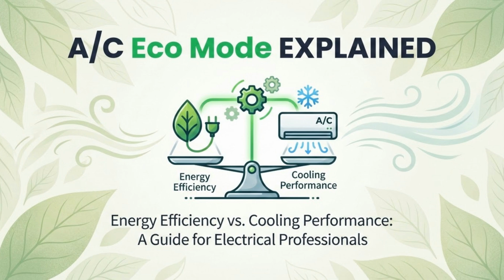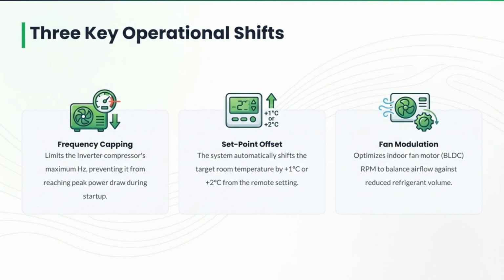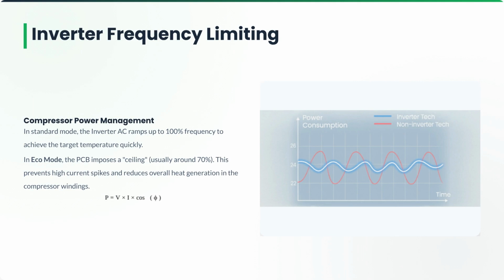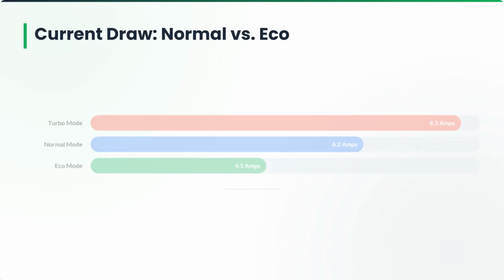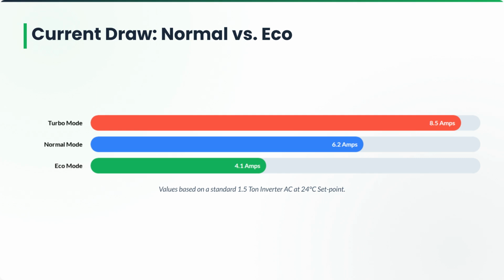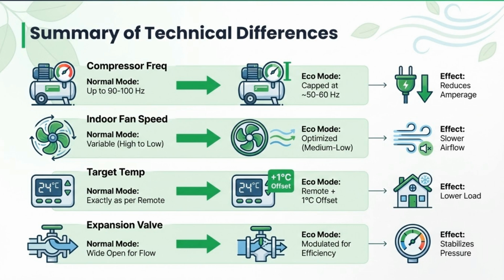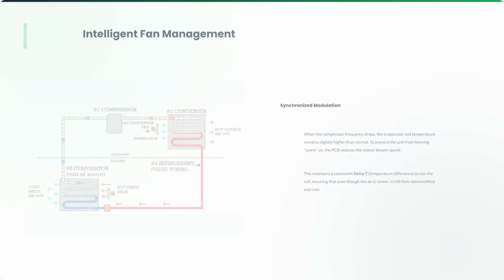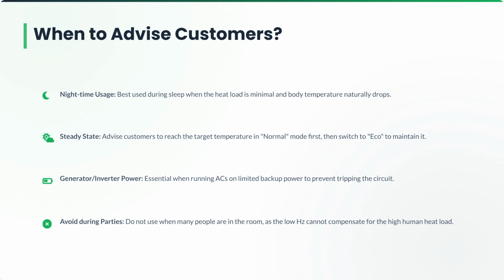A/C Eco Mode Explained: Compressor Frequency & Power Savings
In this video, we go under the hood of modern Inverter Air Conditioners to answer the ultimate question: Does Eco Mode really save energy, or does it just slow down the cooling?

Designed specifically for electricians and HVAC technicians, we break down the PCB logic behind "Eco Mode," including:

Frequency Capping: How the unit limits compressor Hz to avoid high current spikes.

Thermostat Offsets: The secret +1°C shift that reduces thermal load.

Fan Modulation: Why BLDC motors slow down to maintain Delta-T across the coil.

Electrical Impact: Real-world amperage comparisons (Turbo vs. Normal vs. Eco) and what it means for wire heating and SEER ratings.

Whether you're advising a customer on their electricity bill or troubleshooting a unit that "isn't cooling fast enough," this technical guide gives you the data you need.